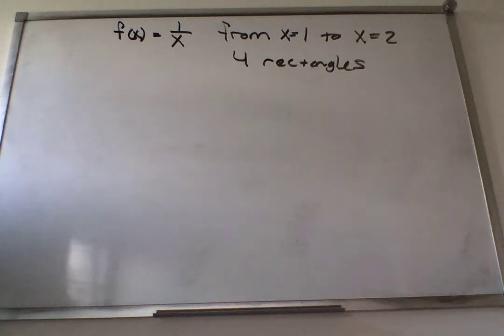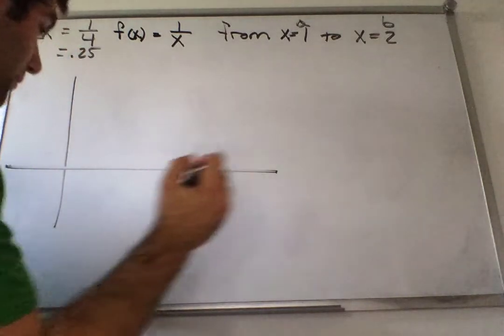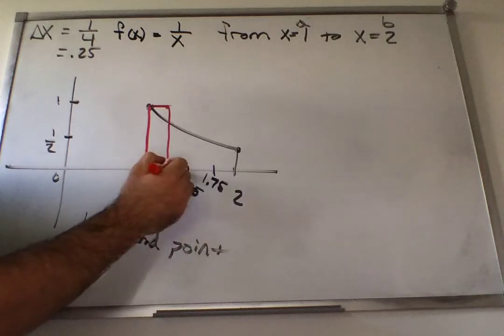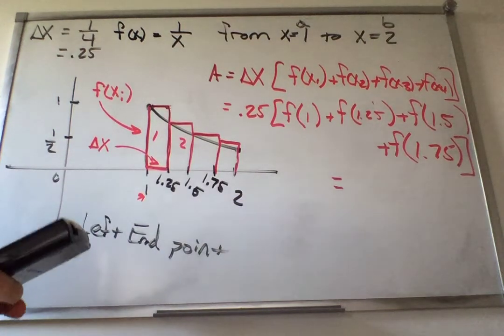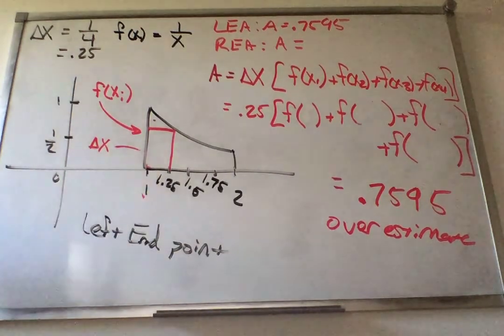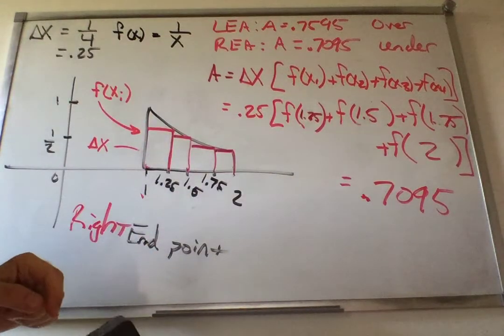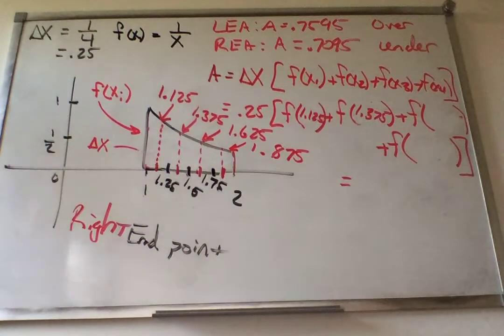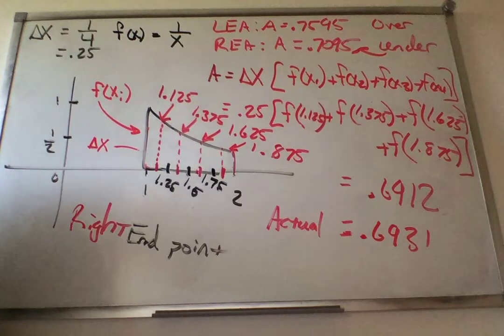Riemann Sums Example 2 V3